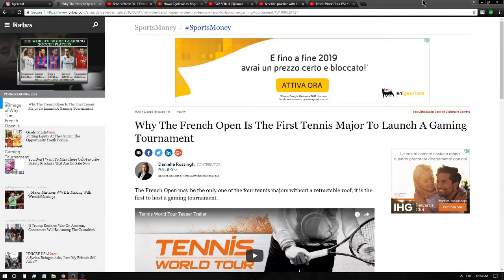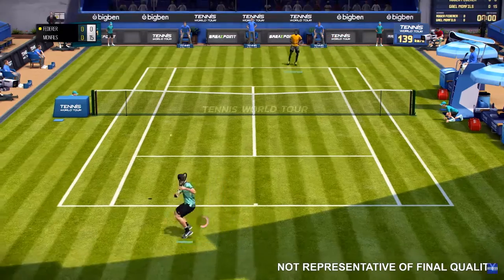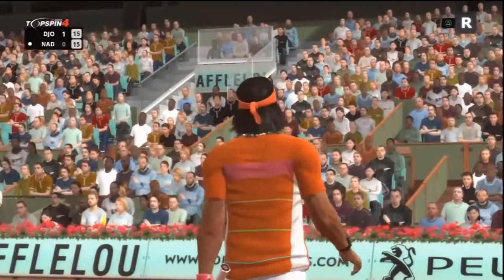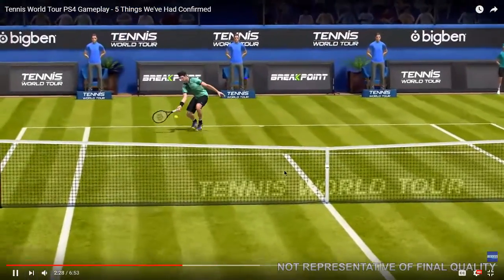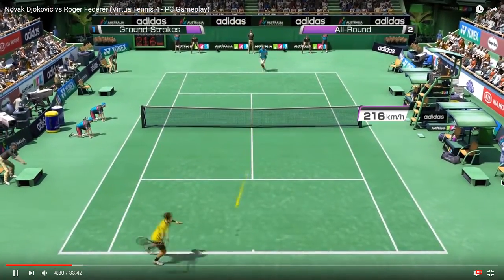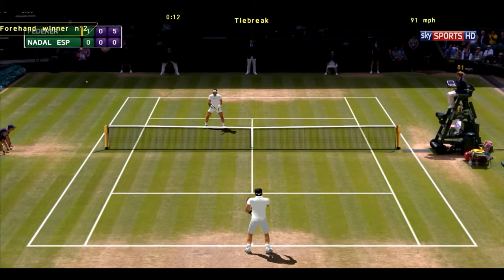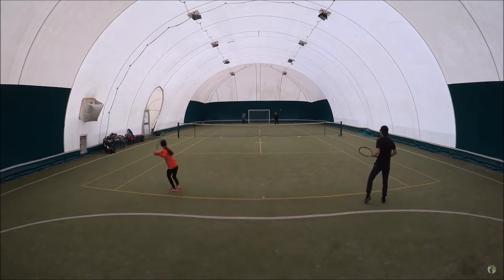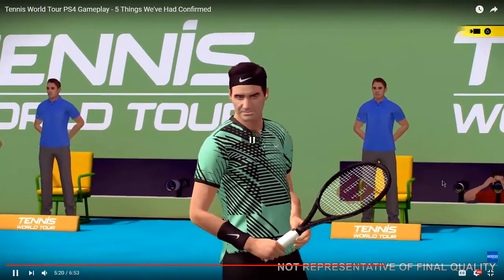Tennis World Tour vs Topspin 4 vs Tennis Elbow 2013: My Thoughts, Hyped!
sorry i messed up the audio setting :/ it recorded from my laptop mic instead of my external mic, hence the horrible audio quality...

Gear
Camera: Sony A6300 [APS-C, 4k video] Sony A7

Sony kit lens 28-70mm full frame

Sony 85mm f1.8 full frame

Samyang 14mm f2.8 full frame

Samyang 85mm f1.4 full frame

Joby Gorillapod

110cm Neewer reflector

Editing:
Da Vinci Resolve
Corel VideoStudio
Windows Movie Maker
Lightroom CC
Mestre/Venezia